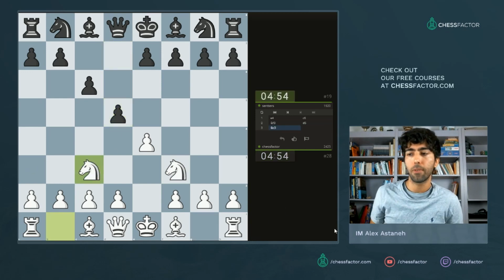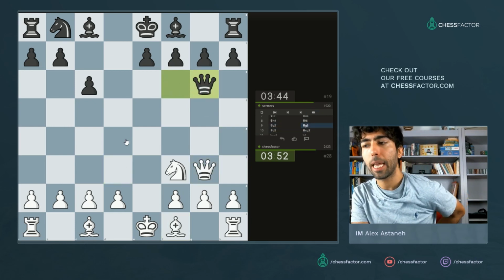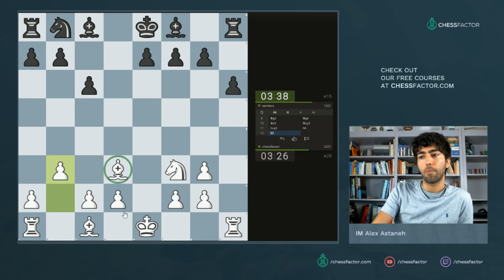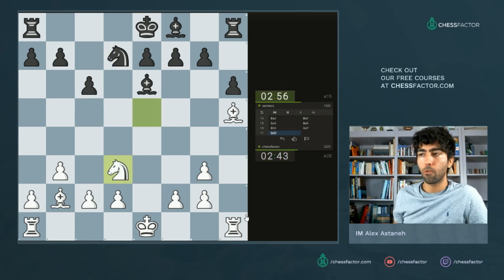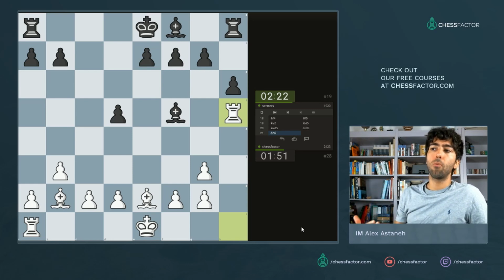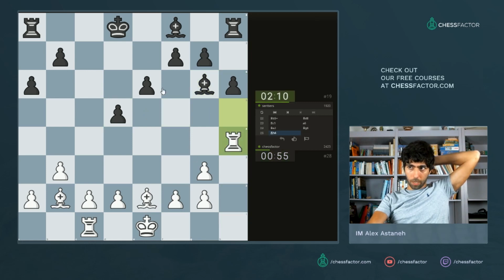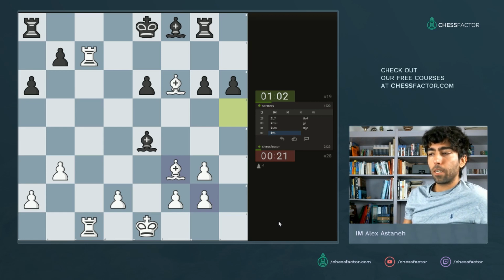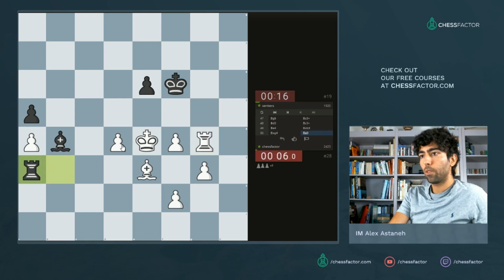When you have to trade Pieces, do it to your own Advantage | Lichess Livestream | IM Alex Astaneh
In this video, IM Alex Astaneh is playing a blitz game against sertters (1920) on Lichess.org. Alex plays with the white pieces against the Caro-Kann Defense, where his opponent tries to trade the queens several times early in the game.